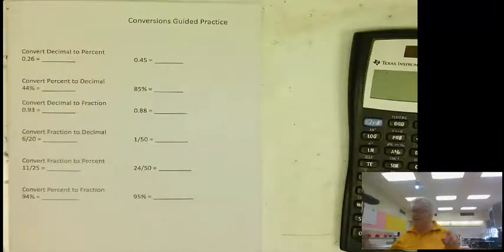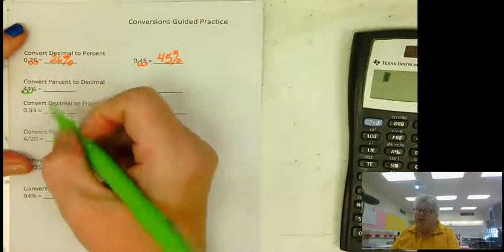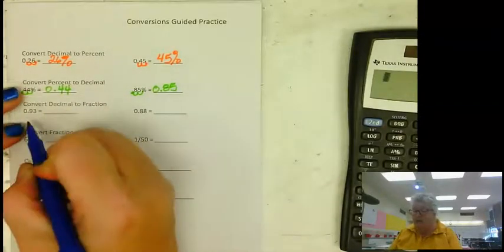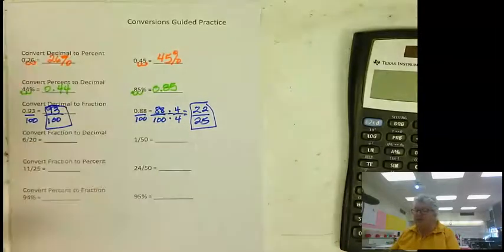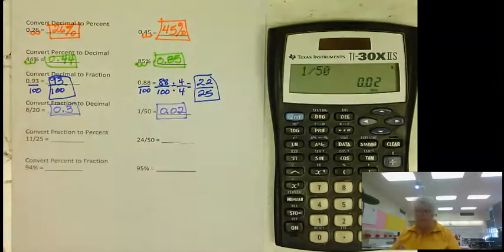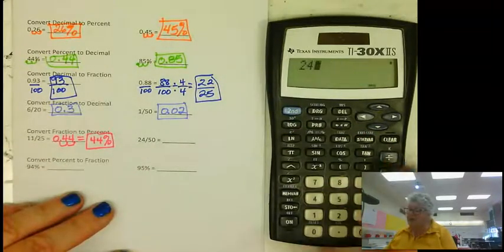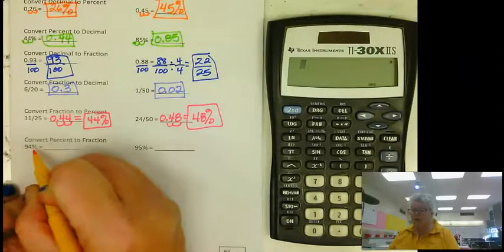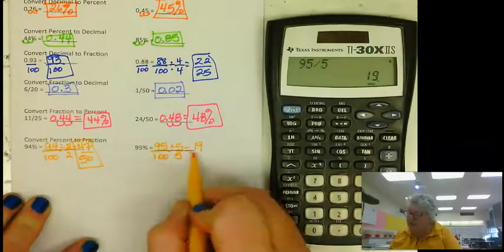Conversions Guided Practice